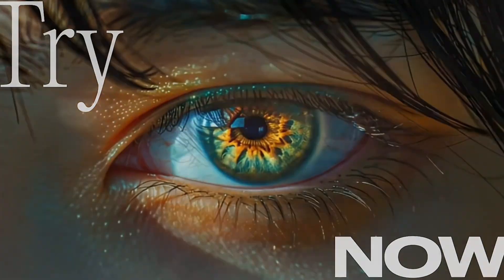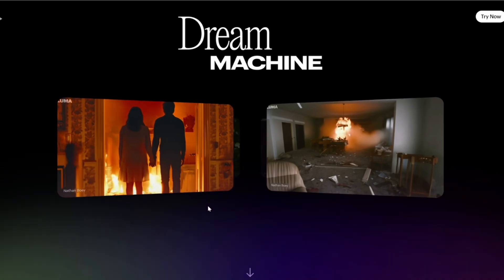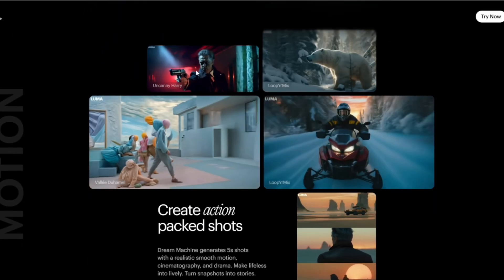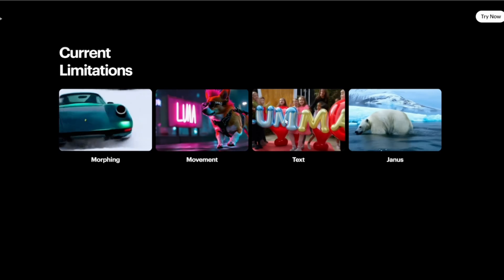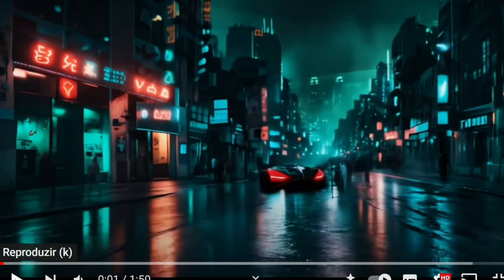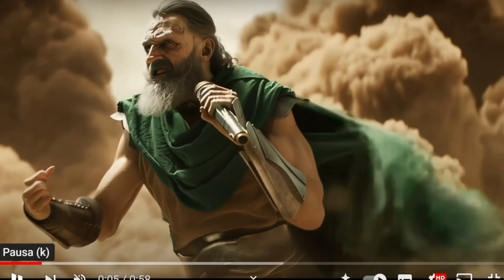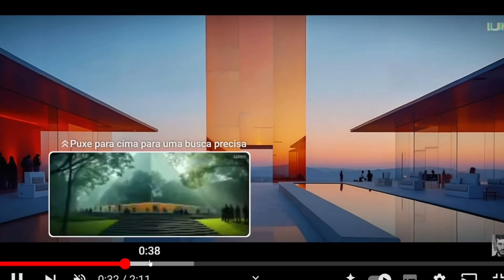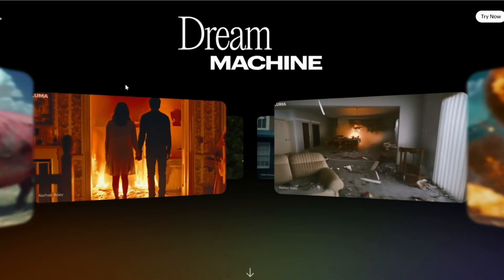FREE AI TOOL CREATES ULTRA-REALISTIC VIDEOS | Next-Gen Luma Dream Machine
In today’s video, we’re diving into Dream Machine, the latest AI model from Luma AI that’s transforming the creation of realistic videos. This incredible technology, similar to OpenAI’s Sora, is now available for free testing on Luma AI’s website. Discover how this innovative tool can change the way we produce visual content, delivering unparalleled realism and accuracy. Don’t miss out on the chance to learn all the details and benefits of this cutting-edge technology. Get ready to be amazed by the future of realistic videos!

Theme: FREE AI TOOL CREATES ULTRA-REALISTIC VIDEOS | Next-Gen Luma Dream Machine